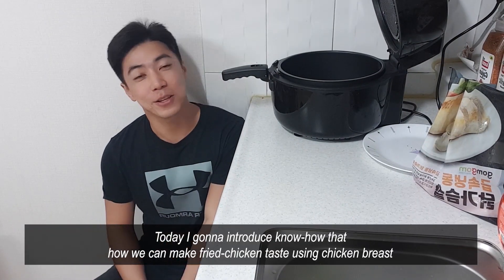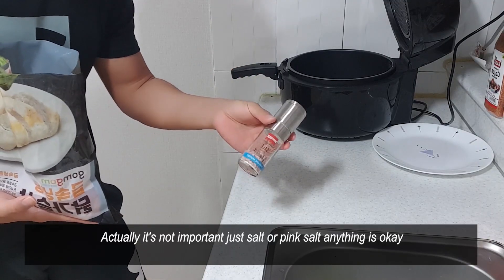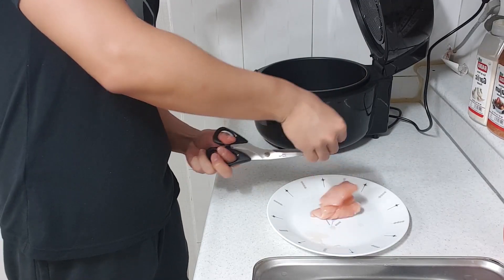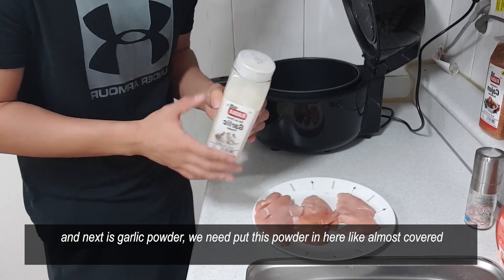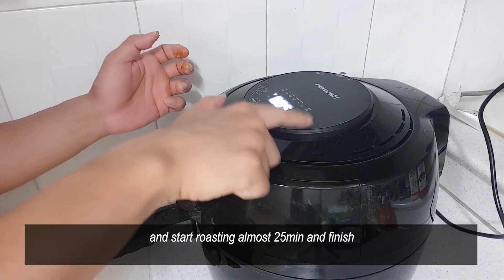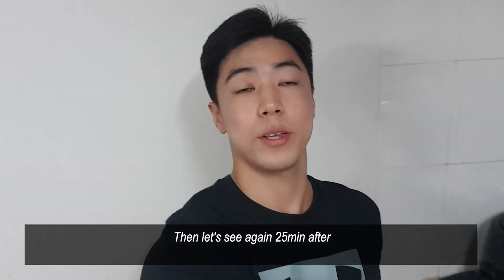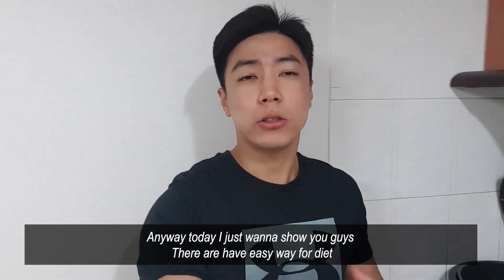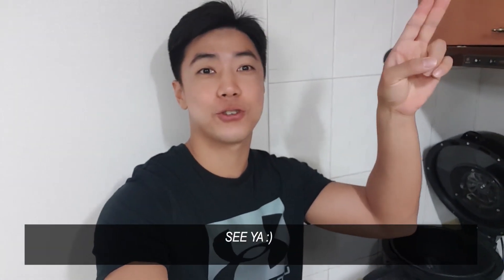This is all You need to make Chicken breast Delicious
I wish this video good for you